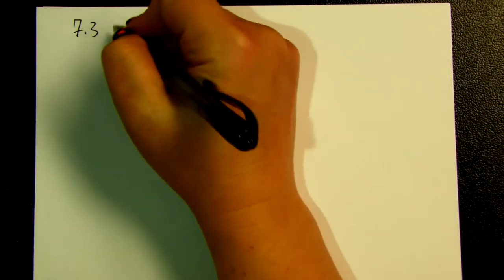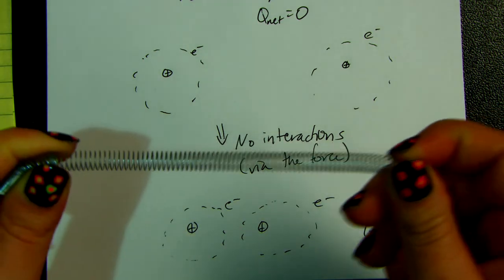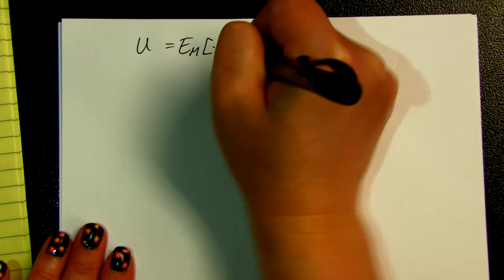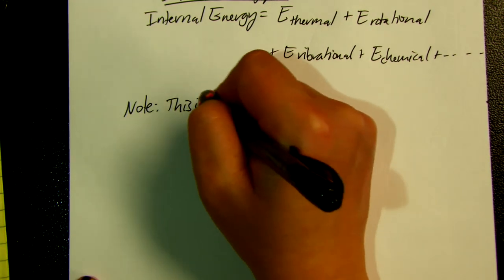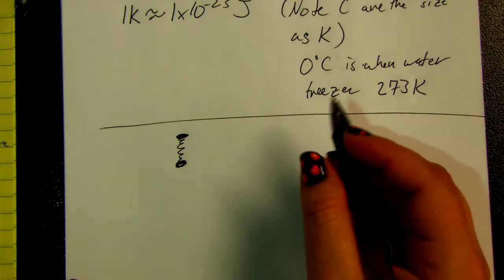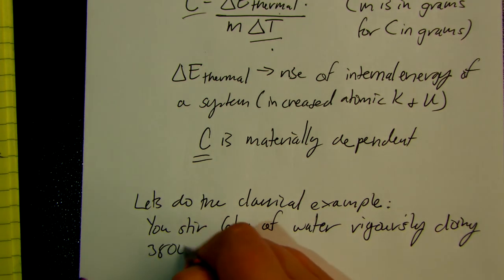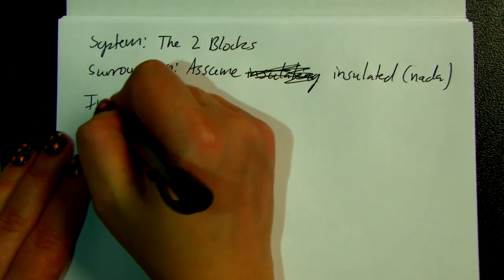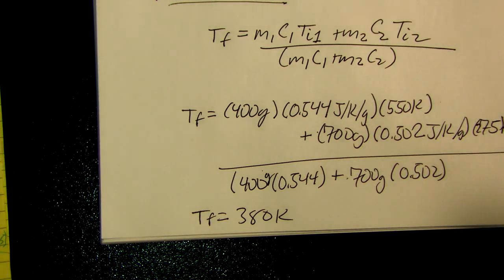NWC Physics 1: 7.3 - 7.4